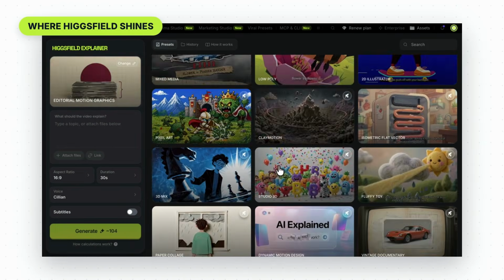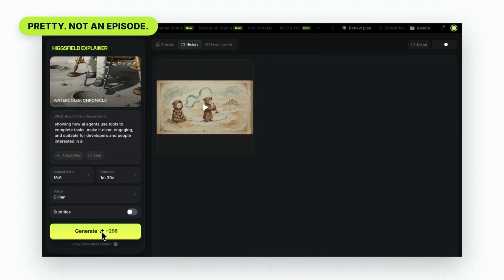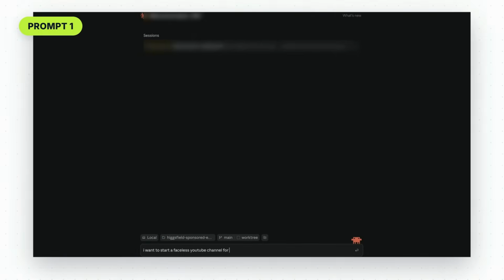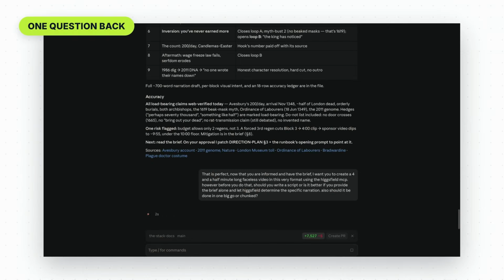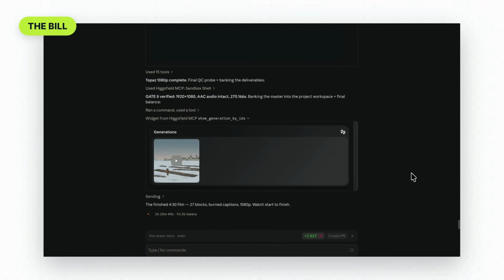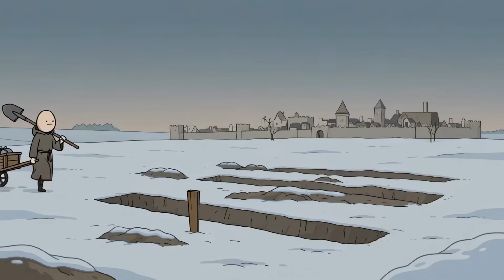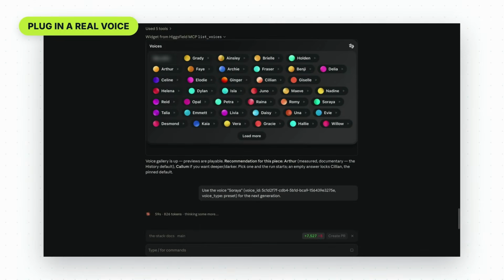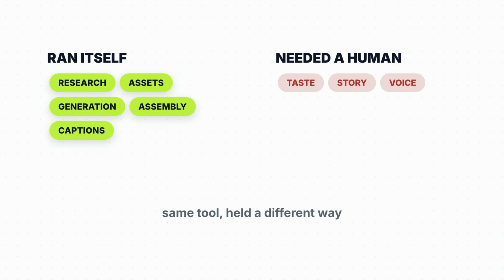Higgsfield + Fable 5 Is A Cheatcode For Faceless Content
I gave Claude Code access to Higgsfield's MCP server and asked it to build a faceless YouTube video end to end. I typed five things. It did the rest.

Higgsfield is an AI video platform — you describe what you want and it generates the shots, the narration and the finished edit. It runs an image and video studio in the browser, and it also ships an MCP server, which lets an AI assistant like Claude operate those same tools directly instead of you clicking through them.

This video is the honest version of that experiment. I start on the Higgsfield website, where the interface is genuinely the best in this space — every style is a visual preset and you see the credit cost before you commit. I run the one-box Explainer on a vague prompt, then on a much more detailed prompt Claude wrote for me, and show exactly where one-shot prompting runs out of road for a full explainer.

Then I connect the MCP and let Claude drive instead. It picked the niche, researched and chose the story, wrote the brief, locked its own script, asked me two questions, generated 26 image assets before it touched video, built 27 blocks, retimed the narration, assembled, captioned and upscaled the result. Two hours of Claude running, ten to fifteen minutes of me, 1,061 credits, one finished 4 minute 30 second video in 1080p — and it plays in full, untouched, at the end of this video so you can judge it yourself.

I also show what it got wrong, because it did get things wrong.

CHAPTERS
0:00 The finished result
0:13 The question
0:27 Sponsor disclosure
0:41 Where Higgsfield actually shines
1:08 The one-box test (296 credits)
1:16 What one vague prompt gets you
1:38 Claude writes a properly detailed prompt
2:03 Connecting the Higgsfield MCP to Claude
2:31 It picks the niche
2:51 It researches and writes the brief
3:13 It refuses to leave the script to chance
3:29 The only two questions it asked me
3:41 26 image assets, unprompted
4:02 Building 27 blocks
4:21 Two hours of Claude, 15 minutes of me
4:31 What it cost
4:50 First look at the result
5:05 What it got wrong
6:05 What you still have to bring yourself
6:30 The verdict
6:57 The full video, untouched

WHAT HIGGSFIELD IS
Higgsfield is an AI video and AI image generation platform. It covers AI filmmaking end to end — text to video, image to video, presets, narration, captions and upscaling — and positions itself as the cheapest AI platform for the amount you get per credit. There's a free AI video generator tier if you want to try it before spending anything, and the MCP server is what lets Claude drive it directly.

The Stack is a channel for people building with AI. Every video is a short, illustrated breakdown of the tools, models, and patterns that actually ship: Claude Code and AI coding tools, AI agents and orchestration, open-source AI tools and repos worth knowing, RAG and vector search, local and open-weight LLMs, and the model and cost calls that matter. Opinionated, evidence-led, no fluff.